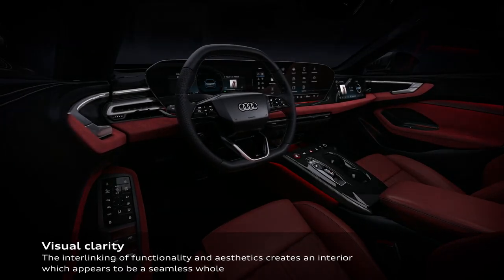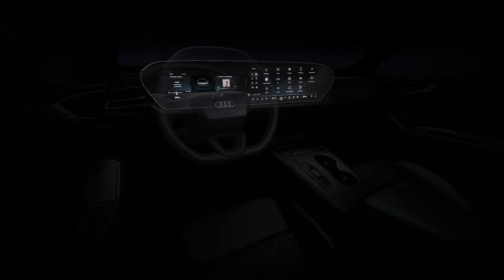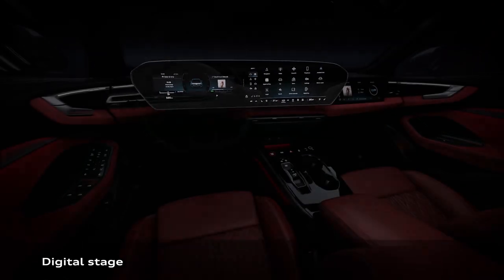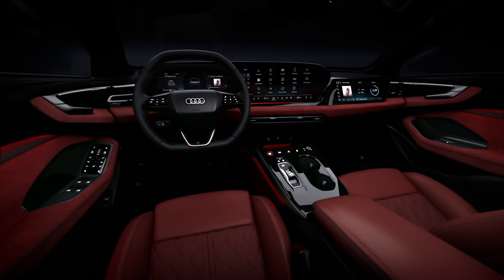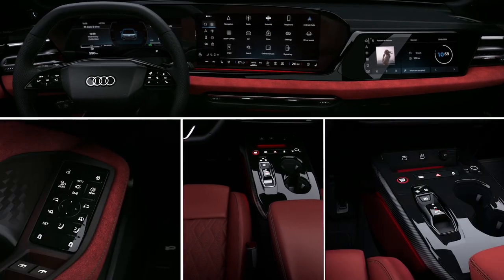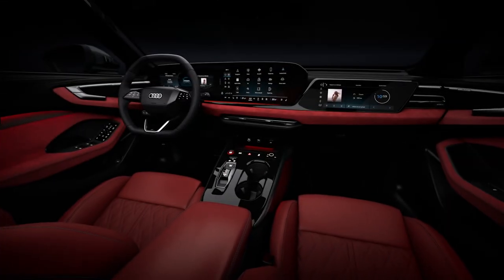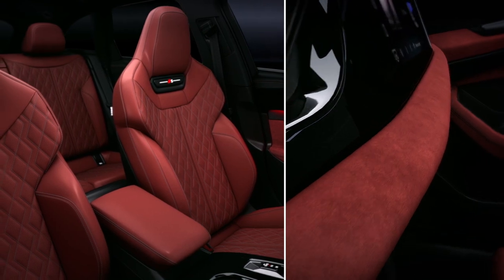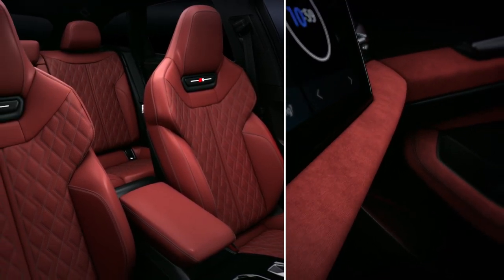Audi S5 Interior | Features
The newly designed, fully digitized S5 interior features innovative technology and high-quality materials, aiding your experience and comfort.

The S5 Avant features a digital stage with a slim, curved 11.9" digital Audi virtual cockpit display and 14.5" Audi MMI panoramic display in addition to a 10.9" passenger display for immersive passenger entertainment without distractions.

The S5 Avant has head up display, which projects important information, including vehicle speed and other driving-related information from equipment such as assist systems and the navigation system, into the driver's direct field of vision.

The Bang & Olufsen 3D surrounded sound system comes with two headrest speakers in each front seat for a pearsonal listing experience. This means you can have your own pearsonalised 3D soundtrack and navigation commands without interrupting other passengers.

A range of driver assistance technology is available as standard including adaptive cruise assist plus, surround view cameras, head ip display, and park assist plus.

Keyless entry allows you to enter your Audi safely and easily without holding a physical key.

Video Source: Audi Official Media

audi s5 review,
audi s5 avant review,
2025 audi s5 interior,
2025 audi s5 avant,
audi s5 interior,
audi a5 avant review,
audi a5 avant,
audi s5 avant,
2025 audi a5 avant,
2025 audi s5 interior,
2025 audi s5 avant review